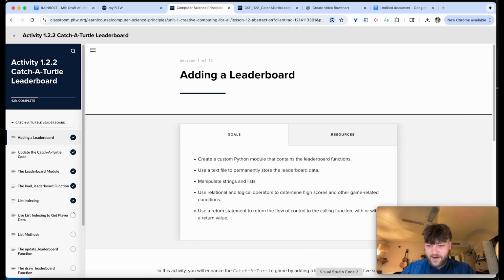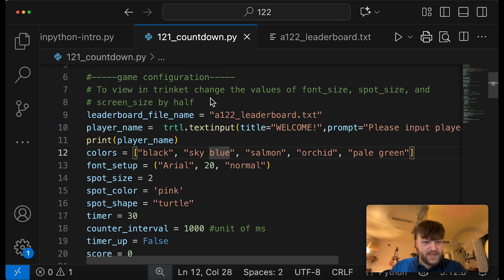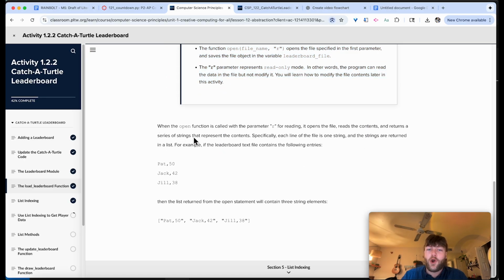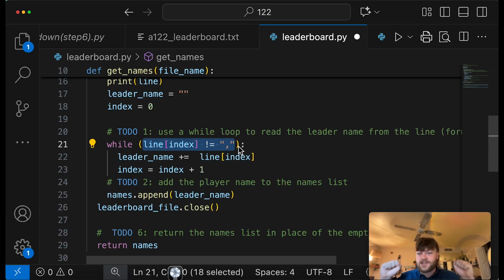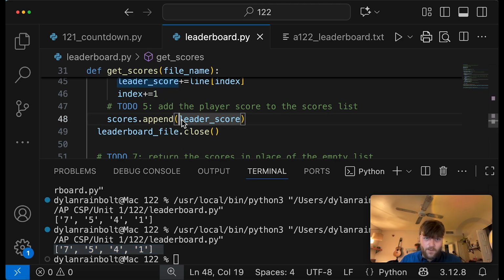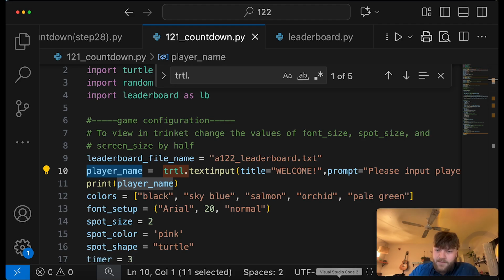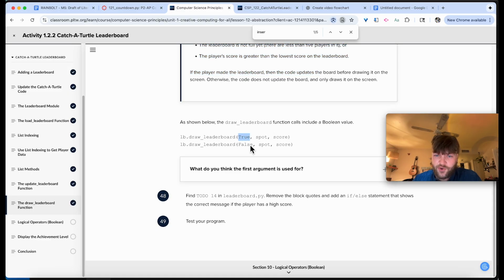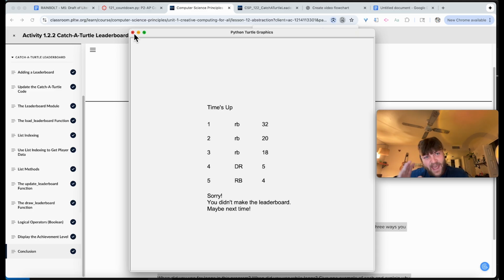CREATING A CUSTOM LEADERBOARD MODULE IN PYTHON (APCSP - 122 - CATCH A TURTLE LEADERBOARD PLTW)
TIME STAMP:
Introduction to the Leaderboard Game: 0:00
File Paths (Absolute vs. Relative): 1:43
Opening and Closing Files (Option 1 & 2): 2:48
Reading and Writing File Content: 5:37
Goals for the Activity: 7:14
Setting Up the Game Code (Modifying main.py): 9:13
Creating the Leaderboard Text File: 21:27
Creating the Custom Leaderboard Module (leaderboard.py): 24:02
Understanding get_names and get_scores functions: 25:19
List Indexing and Methods (Append, Insert, Pop): 37:02
Extracting Player Name and Score: 45:54
Updating the Leaderboard (Inserting/Removing entries): 1:22:06
Displaying Achievement Levels (Logical Operators): 1:43:56
Conclusion: 1:57:11